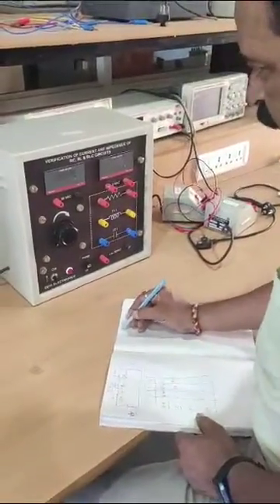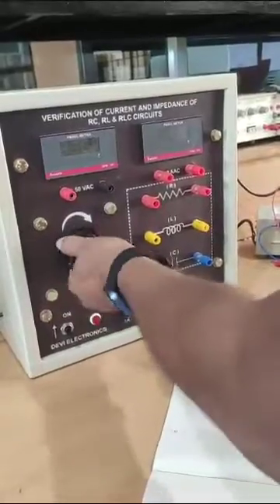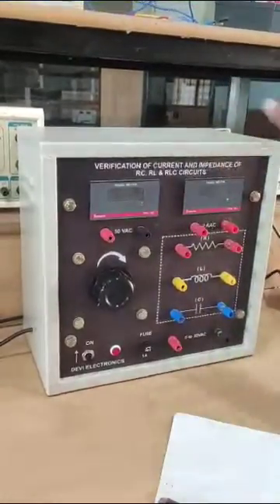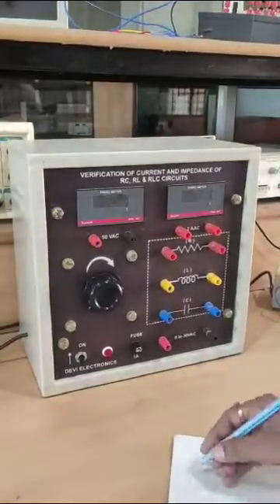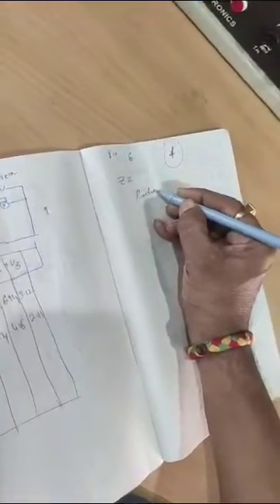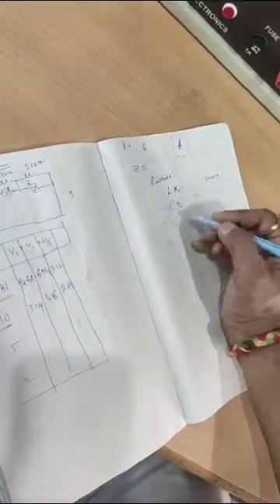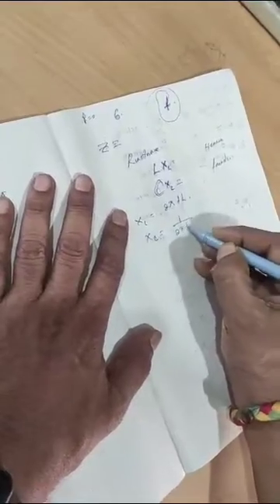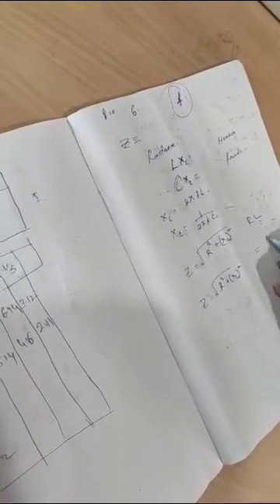Verification Of Impedance, Voltage and Current Of RL RC RLC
VARDHAMAN COLLEGE OF ENGINEERING
Bee
Basic electrical engineering 1st year lab experiment
BEE Experiments
Bee lab